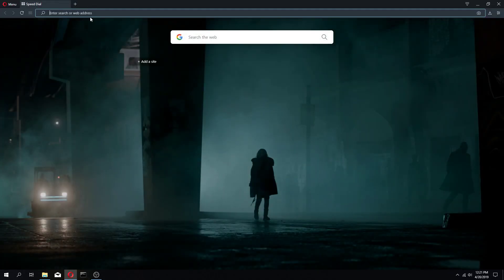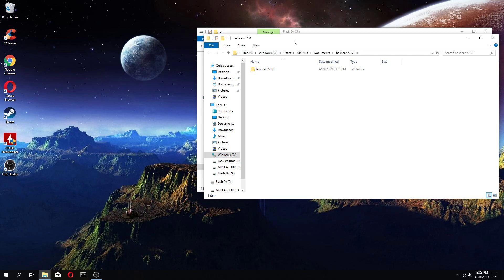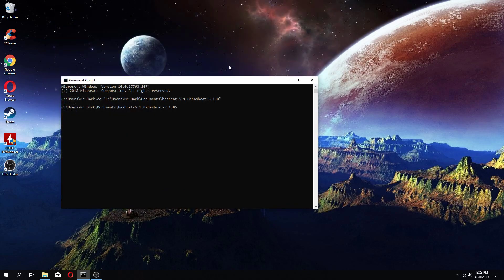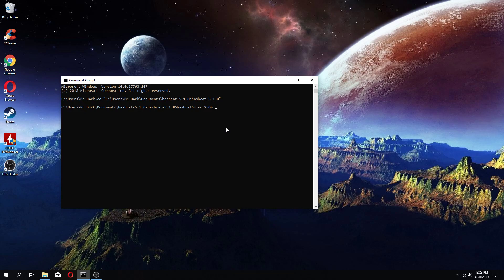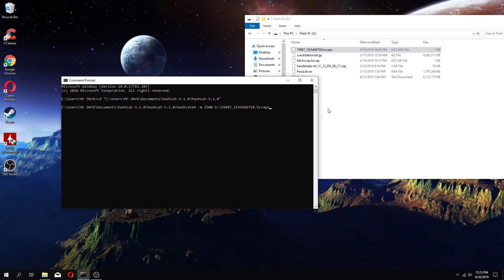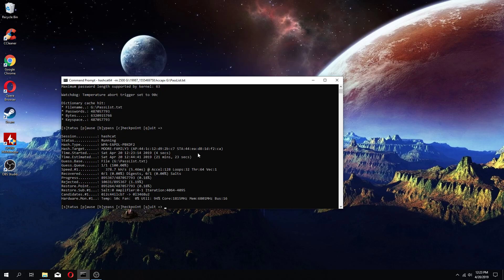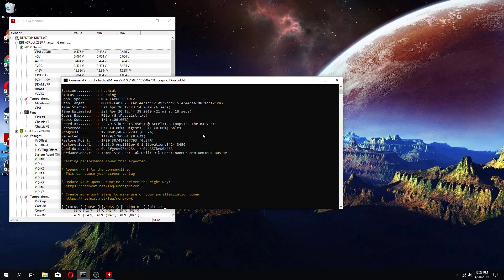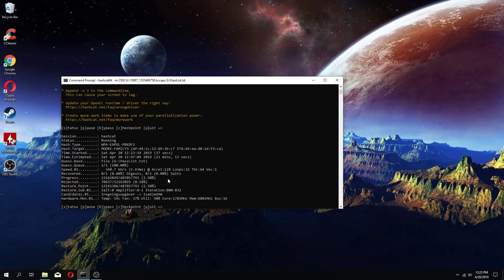How To Use Hashcat To Crack WPA 2 On Windows 10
This video shows you how to crack WPA 2 on Windows 10 Using Hashcat

This is the command used in the video

hashcat64 -m 2500 "your hccap file" "your password list"

Password list link - shorturl.at/lzLV4